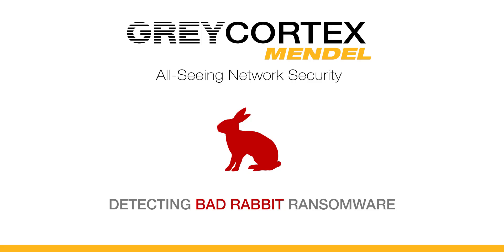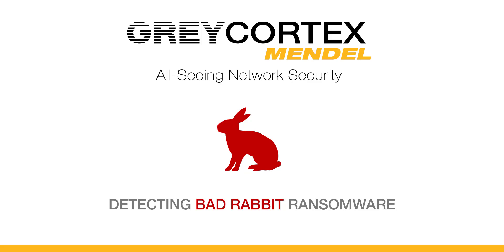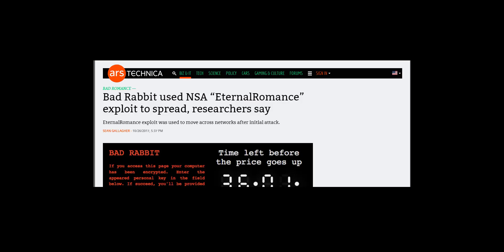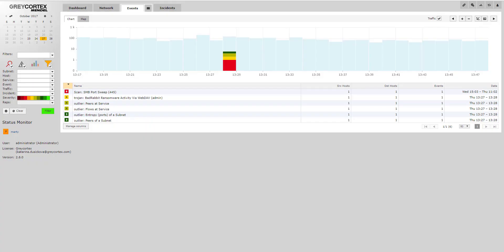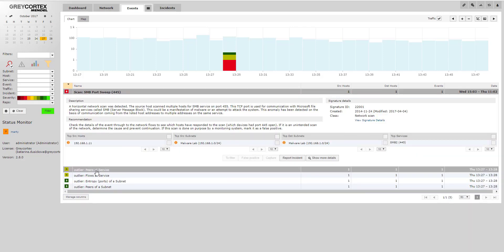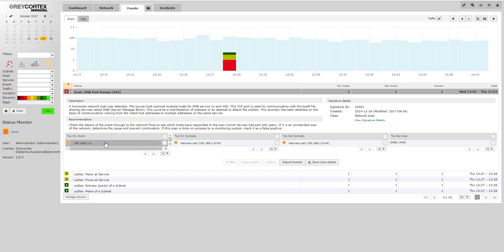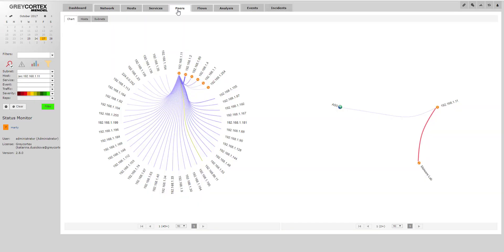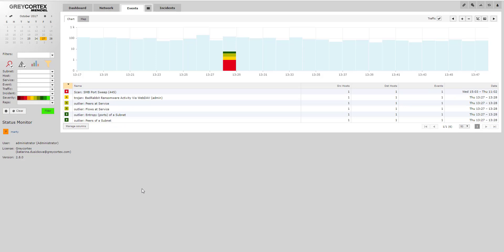GREYCORTEX MENDEL Detects BadRabbit Ransomware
GREYCORTEX MENDEL is able to detect the newly discovered BadRabbit Ransomware. MENDEL can detect BadRabbit both with its AI and Machine Learning-based analytical tools, but also its integrated IDS ruleset.